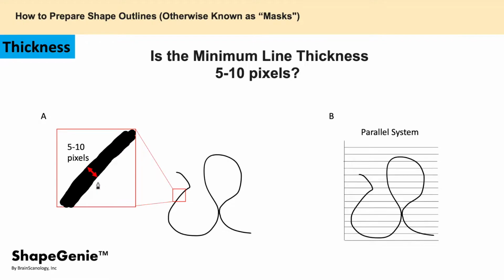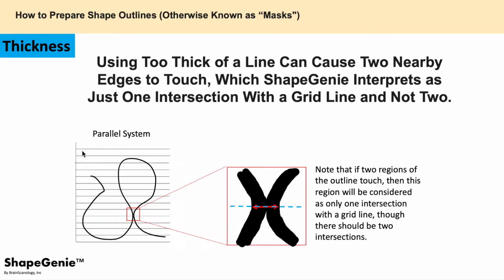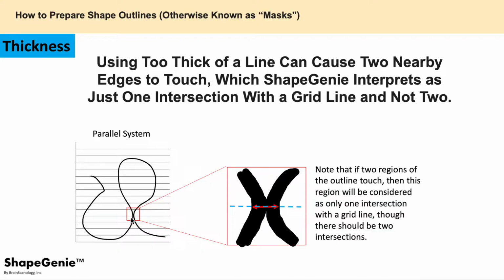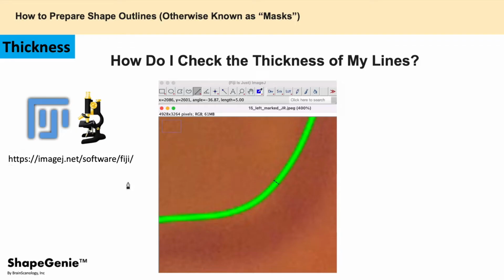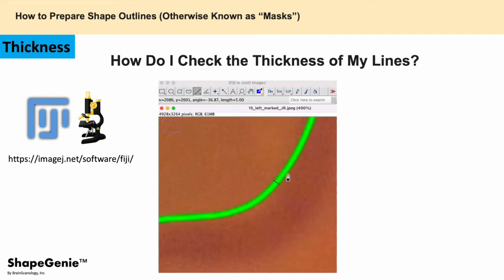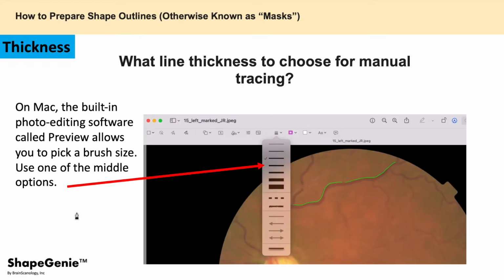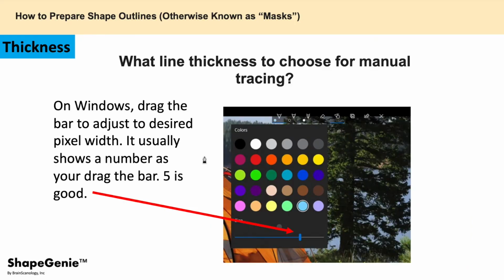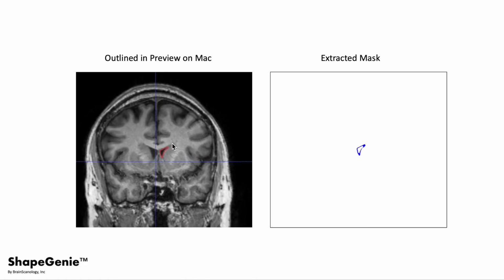The Line Thickness Parameter - How to Prepare Shape Outlines